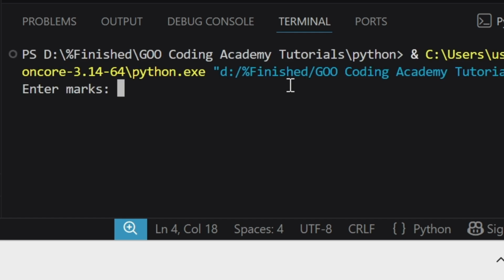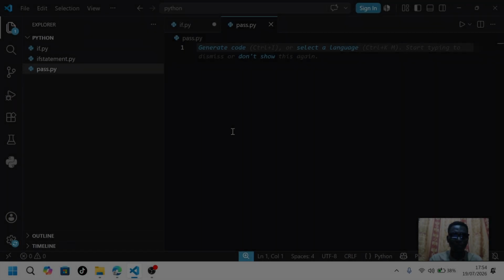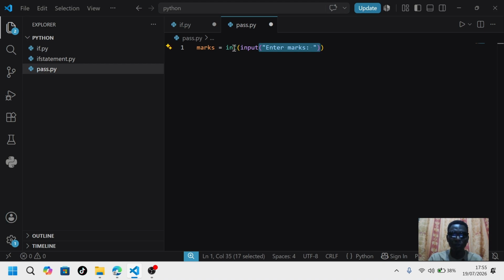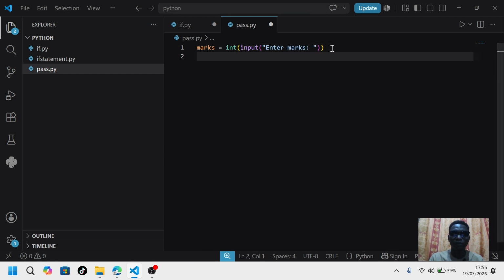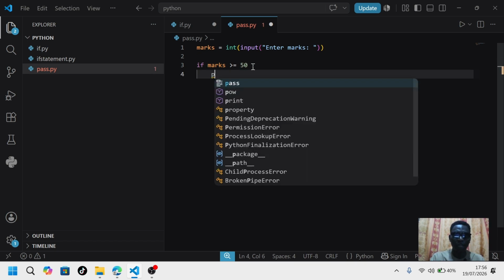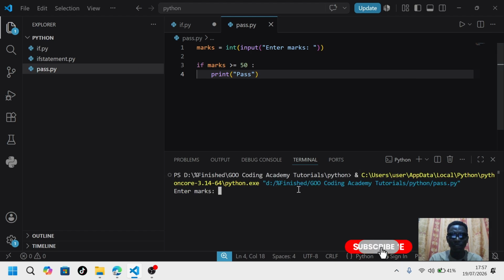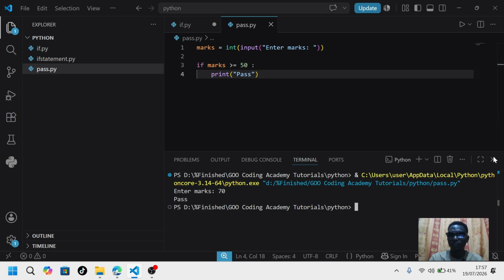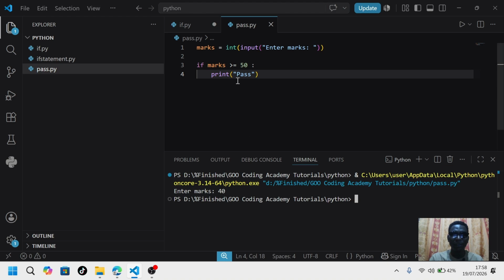🐍 Check Pass or Fail Using Python If Statement! 🚀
🐍 Want to understand Python's if statement?

In this short tutorial, you'll learn how to write a simple Python program that checks whether a student has passed based on his/her marks.